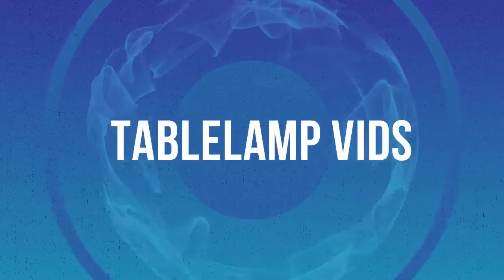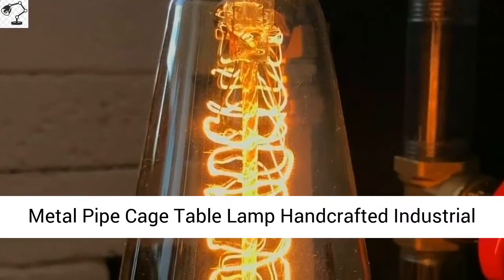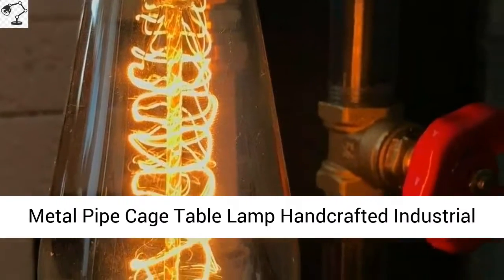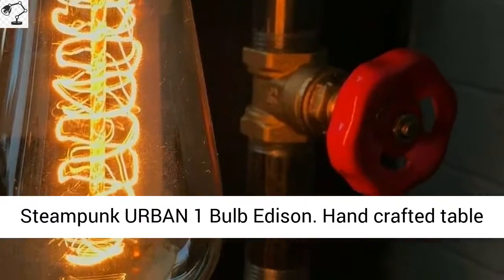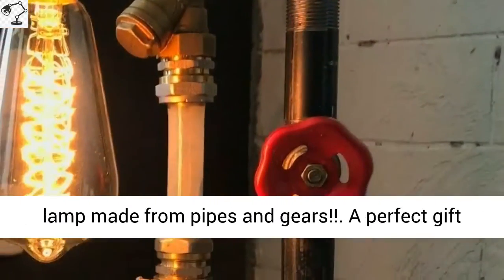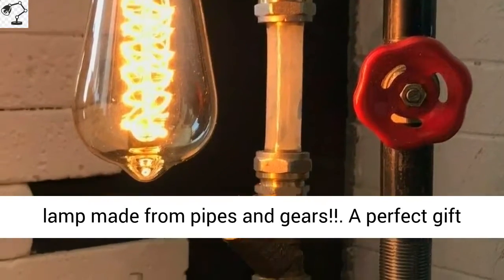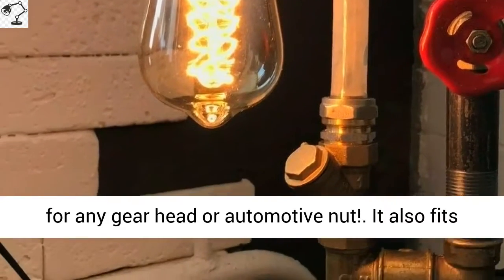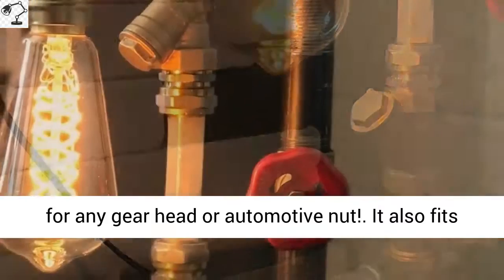Metal Pipe Cage Table Lamp Handcrafted Industrial Steampunk URBAN 1 Bulb Edison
Metal Pipe Cage Table Lamp Handcrafted Industrial Steampunk - our industrial steampunk desk lamp is constructed using durable 1/2" iron pipe  hand assembled with metal light cage  pressure gauge and accented with vintage gears.

this elegant industrial steampunk pipe lamp will make the perfect addition to any office or home.
these elegant industrial steampunk pipe lamps will make the perfect addition to any office or home.
our industrial steampunk desk lamp is constructed using durable 1/2" iron pipe  hand assembled with metal light cage  pressure gauge and accented with vintage gears...